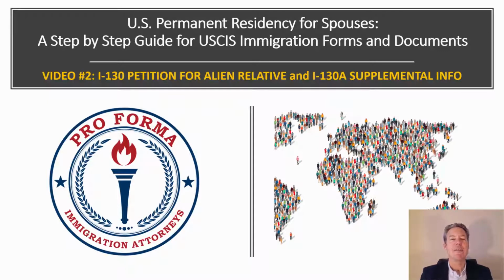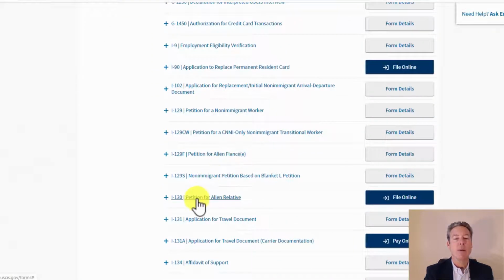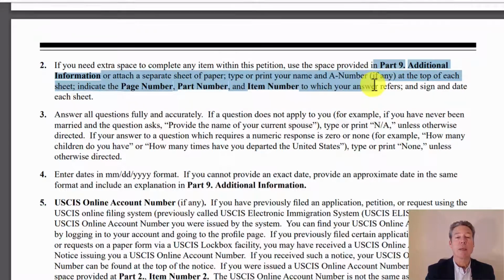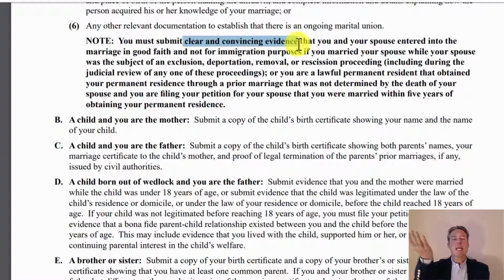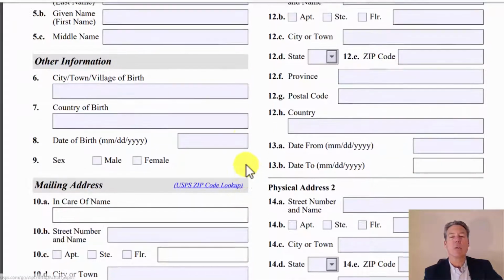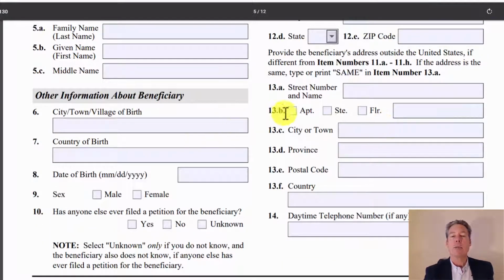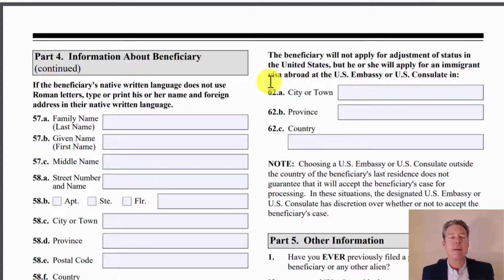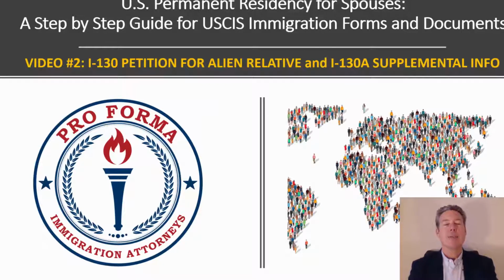#2 of 7: Prepare USCIS I-130 Spouse Petition for Green Card with Attorney Mark C. Daly (3/2020).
This is video 2 of 7 in-depth, step by step videos designed to show U.S. Citizens how to prepare and file your Adjustment of Status to Permanent Residency for your Immigrant Spouse. This one covers how to prepare the I-130 Petition for Alien Relative.